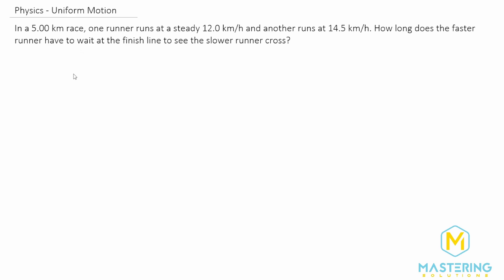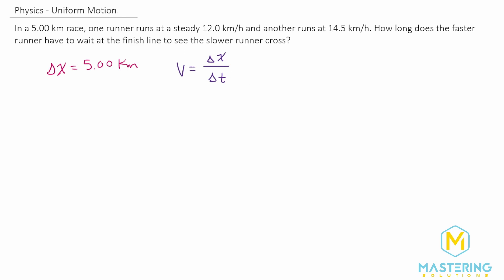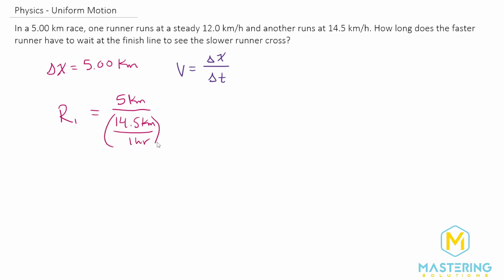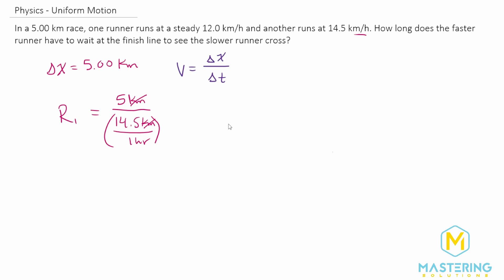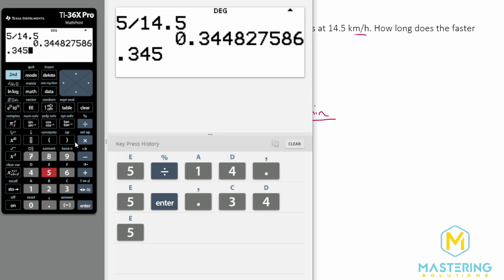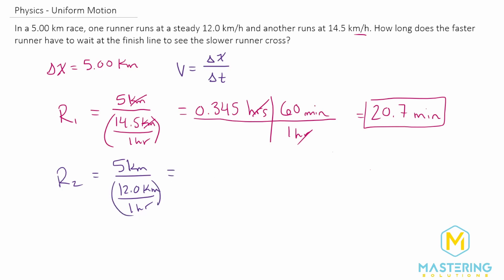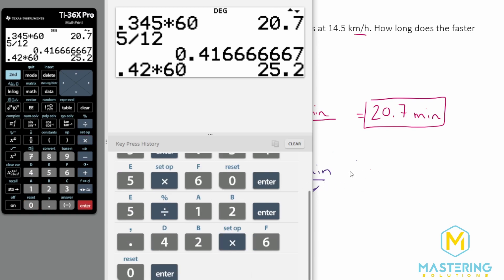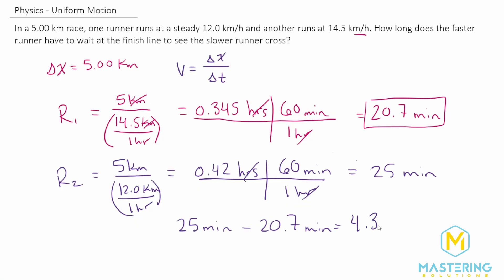2.13 Mastering Physics Solution-"In a 5.00 km race, one runner runs at a steady 12.0 km/h and...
Mastering Physics Video Solution for problem #2.13 "In a 5.00 km race, one runner runs at a steady 12.0 km/h and another runs at 14.5 km/h. How long does the faster runner have to wait at the finish line to see the slower runner cross?"